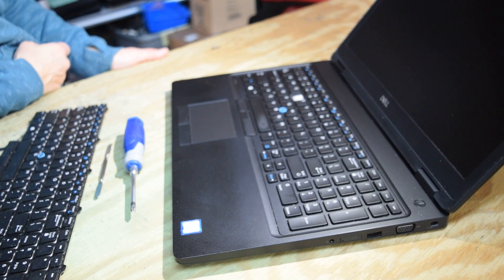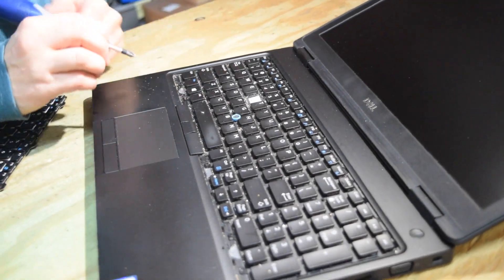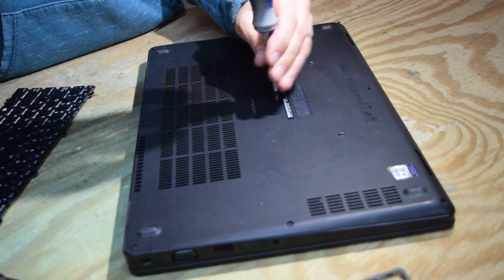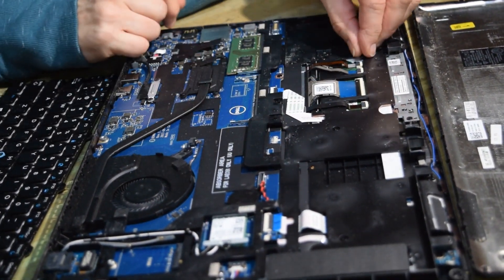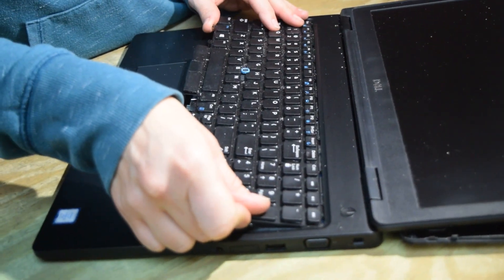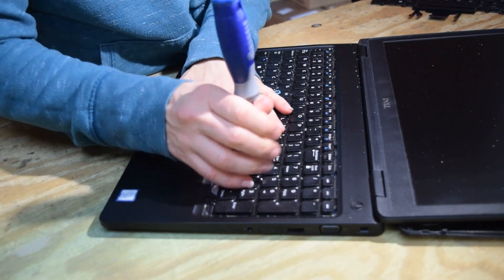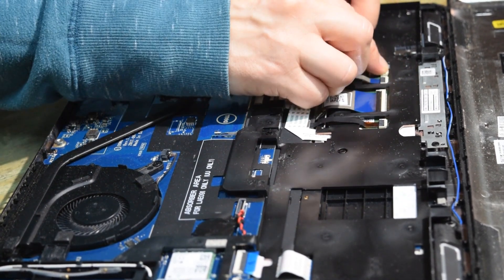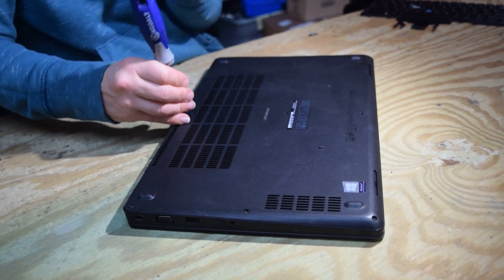Dell Latitude 5580 Keyboard Replacement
How to replace the keyboard on a Dell Latitude 5580 laptop